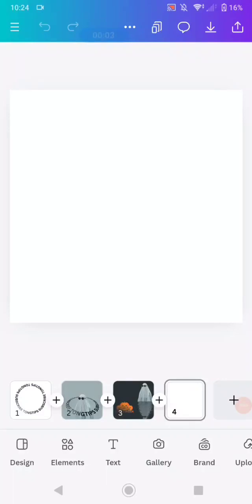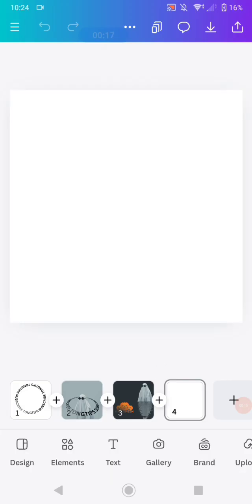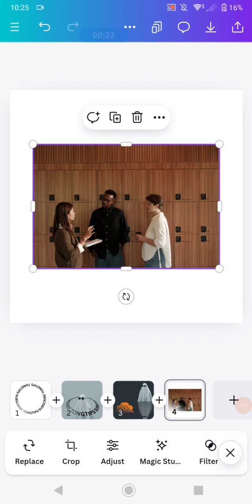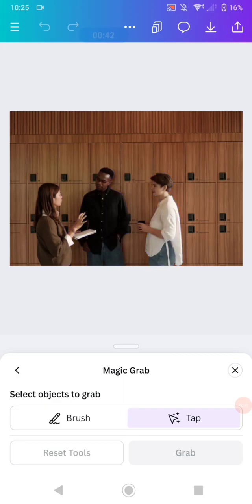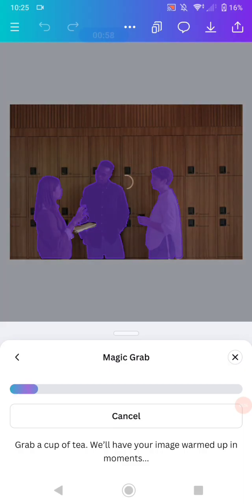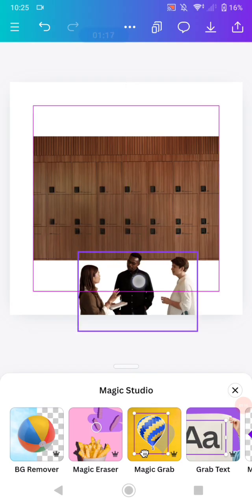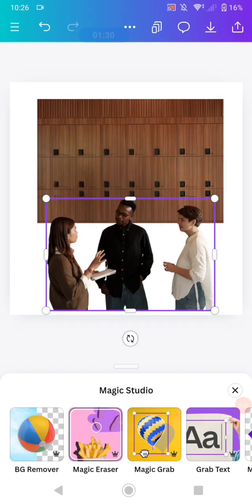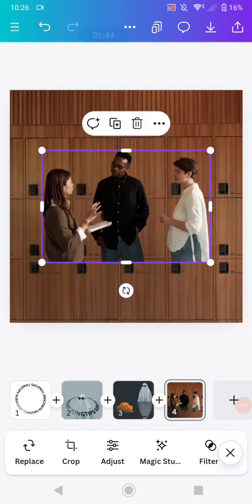Canva Hacks : How to separate an object and background on your image under 10 seconds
Can you use the background from your image for background of your design ?.  Yes absolutely you can, let's use this magic grab tools on canva. But unfortunately it's only for canva pro